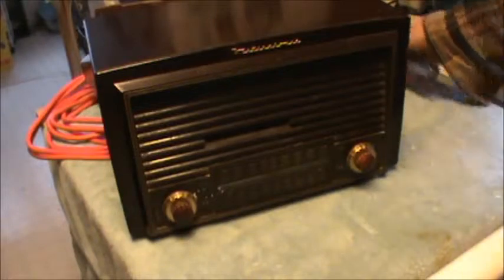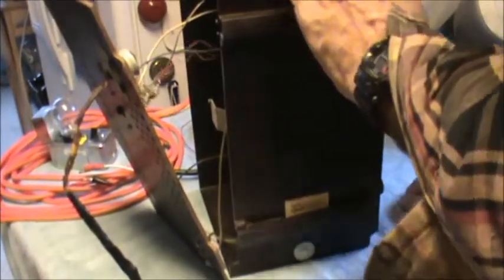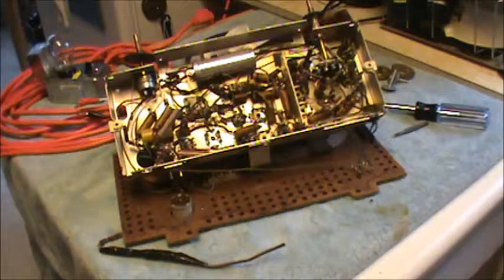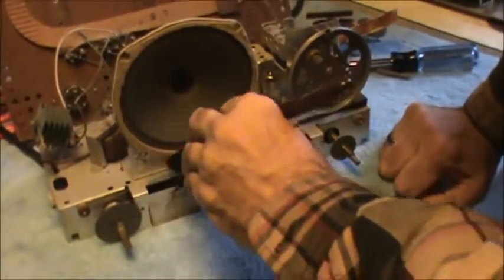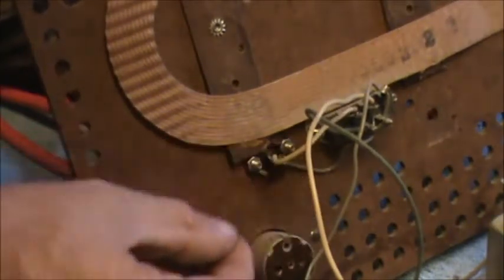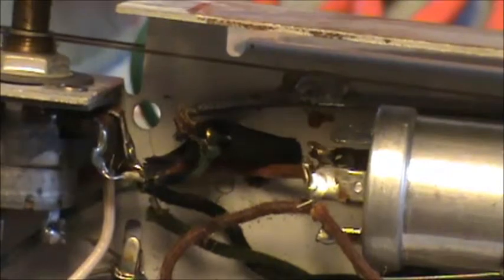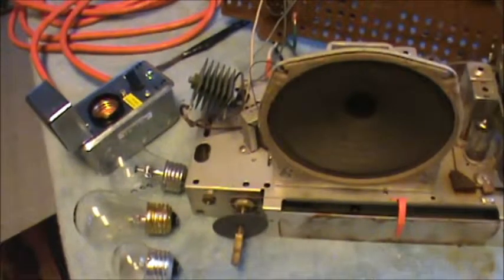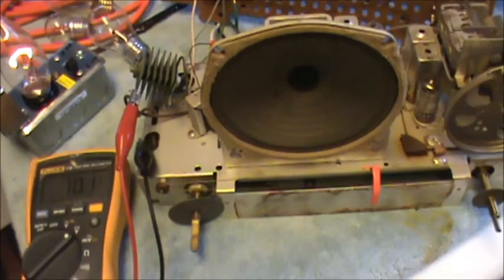Westinghouse H 307T7 AM / FM Tube Radio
Westinghouse H 307T7 AM / FM Tube Radio Repair #1